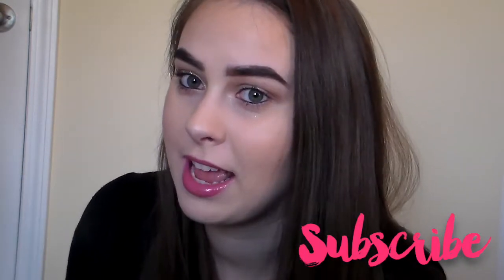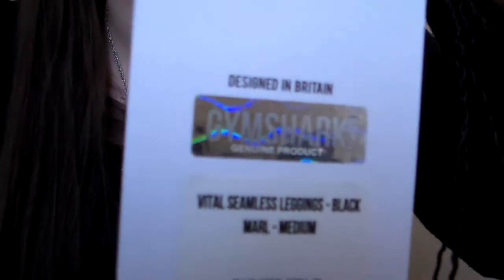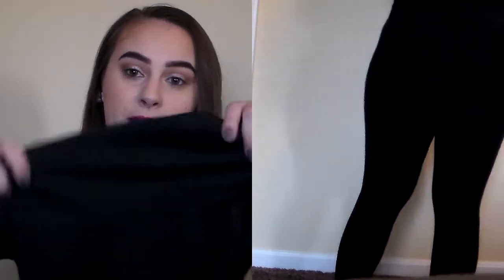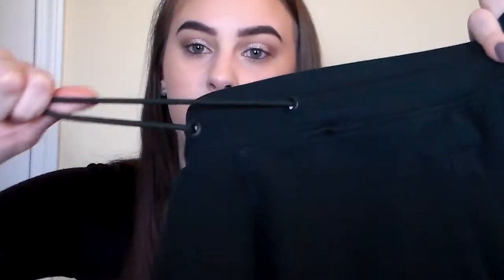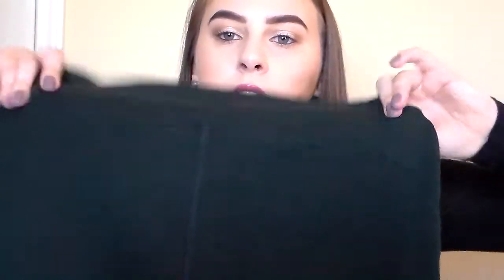Legging Try on: Review: Alphalete, Gymshark, Sommer Ray, Ryderwear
Hello Unibeauties,
I have a legging addiction, so I figured I would share some of my recent purchases. Purchased from Alphalete
~Products~
Alphalete Joggers
~Measurements~
Height: 5'8"
Weight: Aprox 155lbs
Usual Size: M
~Music~
Track: Who To Blame - Honest (feat. Amy Feather)